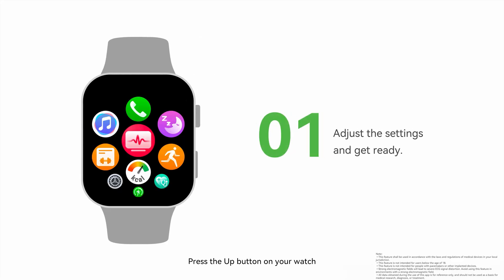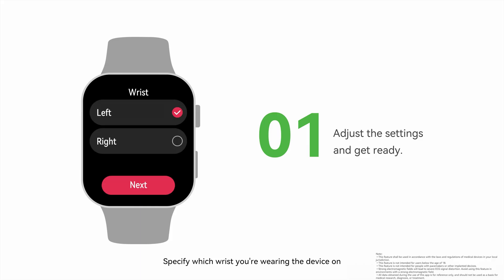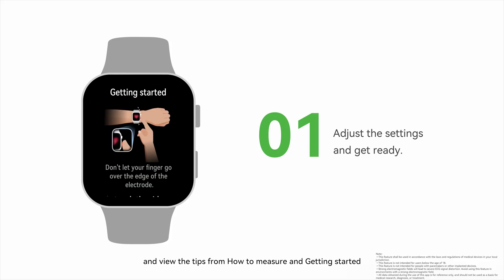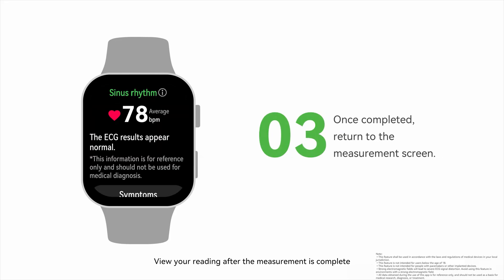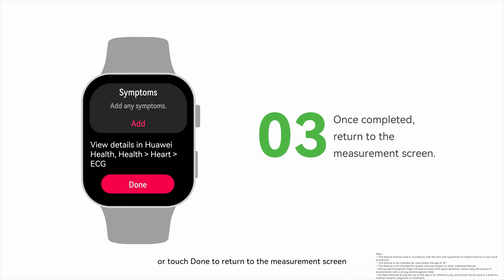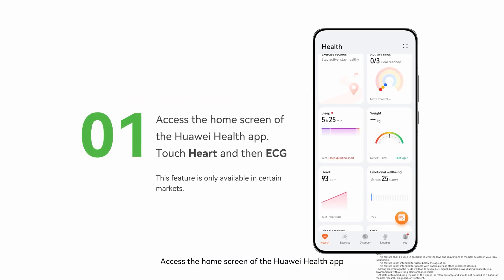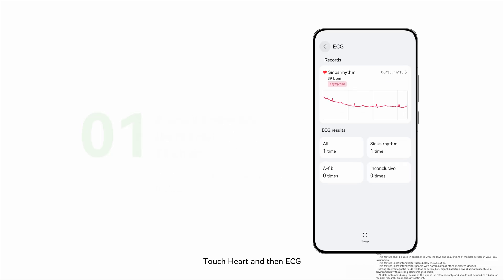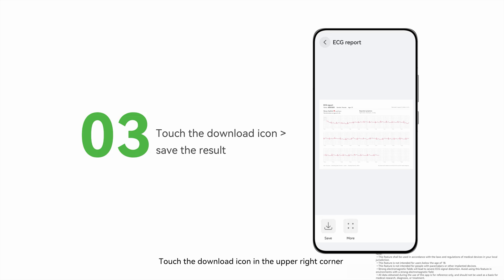HUAWEI WATCH FIT 4 Pro - How to Activate ECG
HUAWEI WATCH FIT 4 Pro comes with ECG App, experience the new and improved electrode technology has made ECG signal collection more accurate and responsive. Learn how to use the ECG feature*.

*ECG App is registered under Act 737; Registration No. GC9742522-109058. This app is not intended to replace any medical diagnosis or treatment.